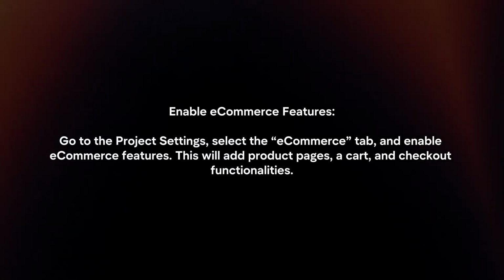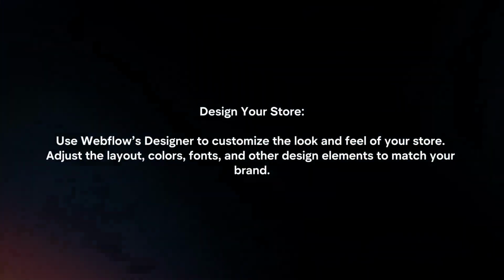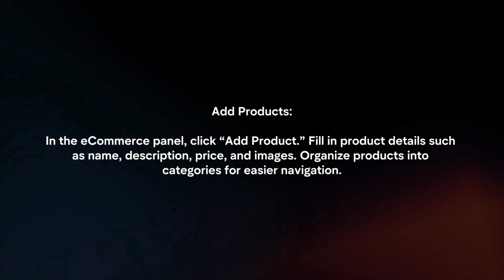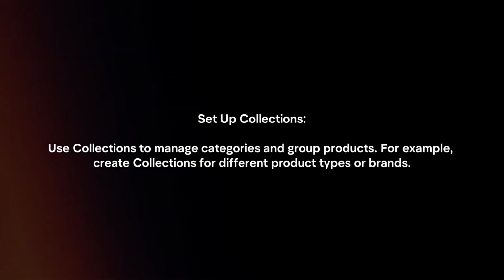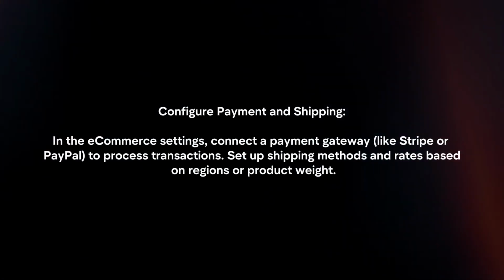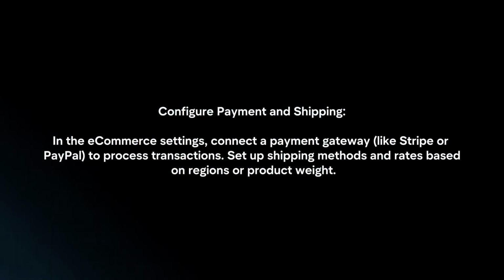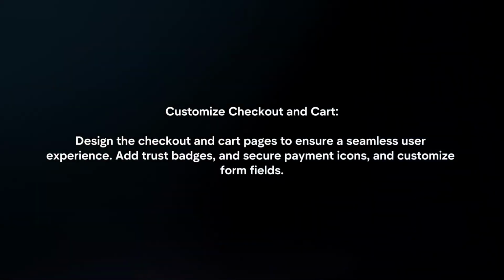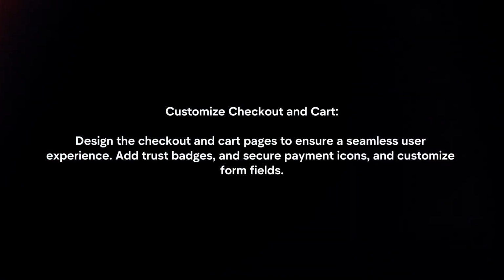How To Create eCommerce Website In Webflow? (2024)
In this video I will explain How You Can Create eCommerce Website In Webflow In 2024.